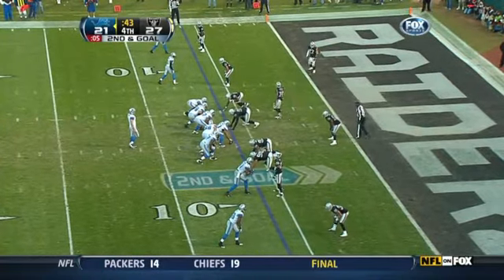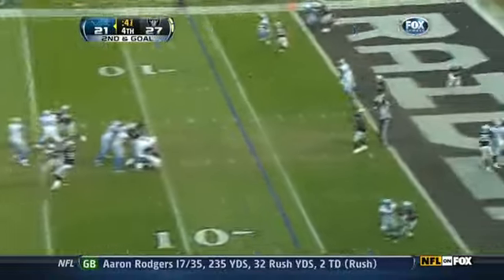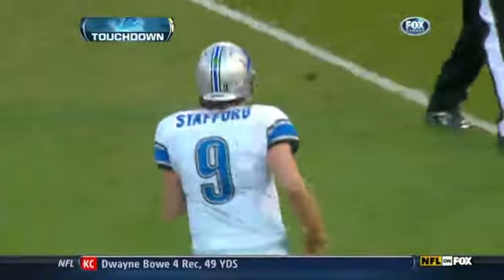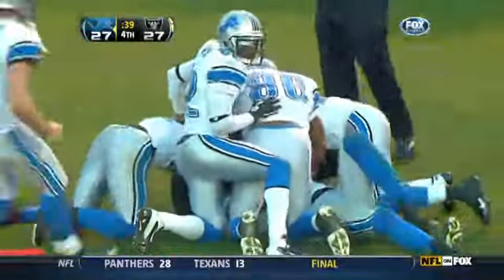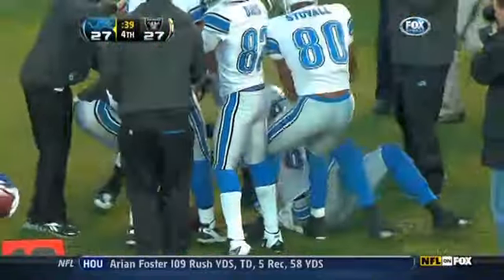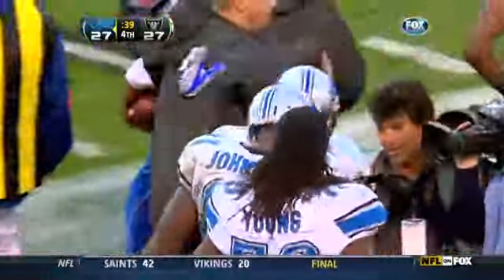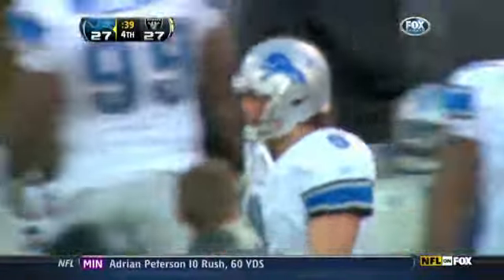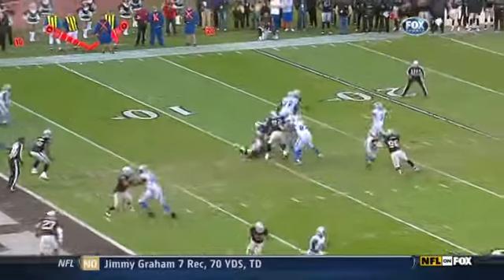Calvin Johnson game winning touchdown vs Raiders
Dan Miller's Reaction. Detroit is 9-5 since 1997.